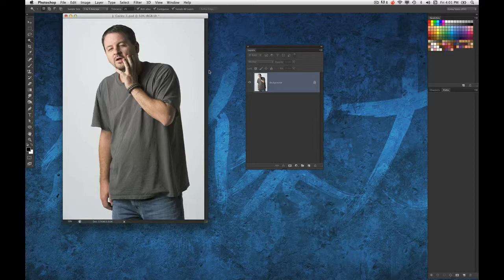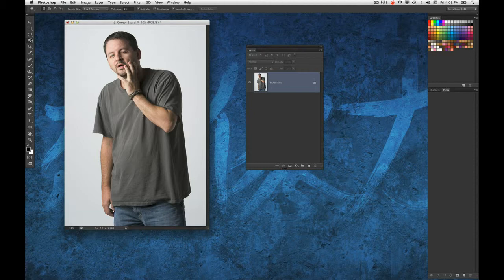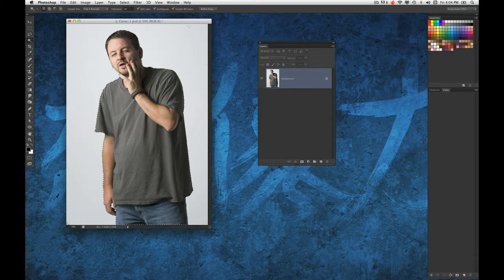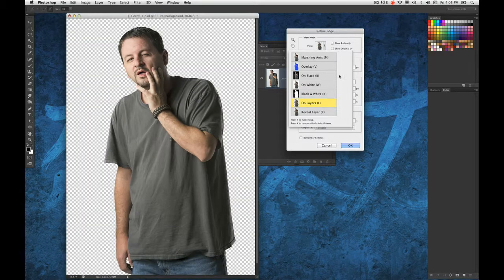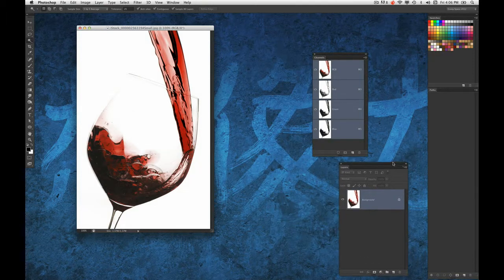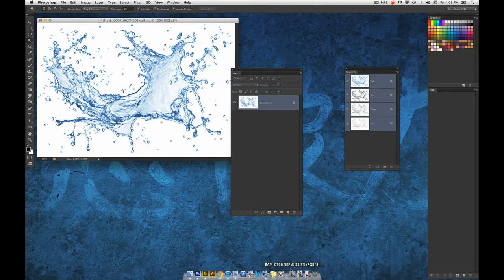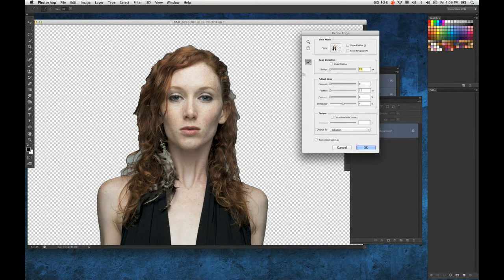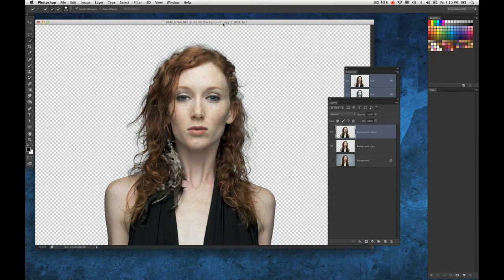สอน Photoshop CC ขั้นพื้นฐาน Part 10